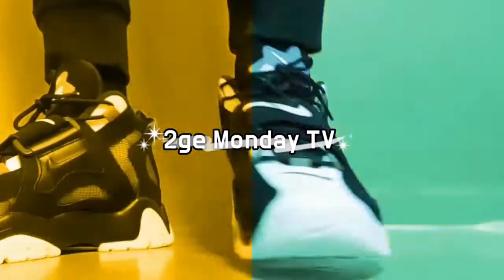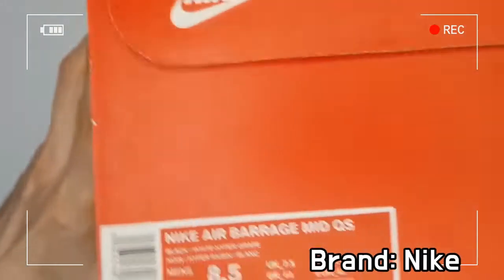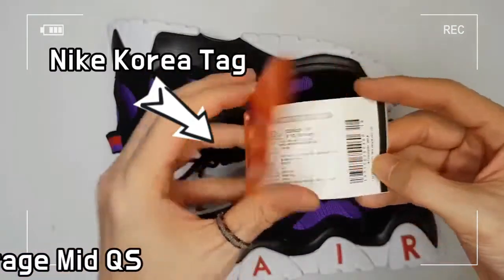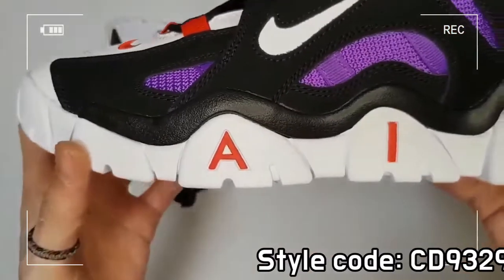Nike Air Barrage Mid QS unboxing/Nike Air Barrag on feet review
Style code CD9329-001
it's AUTHENTIC !
Nike Air Barrage (HYPER GRAPE)